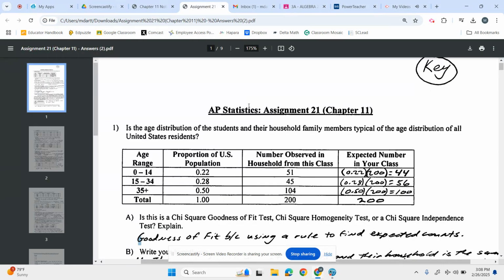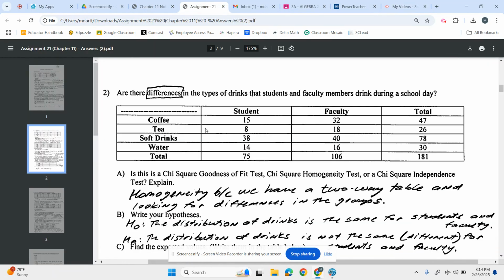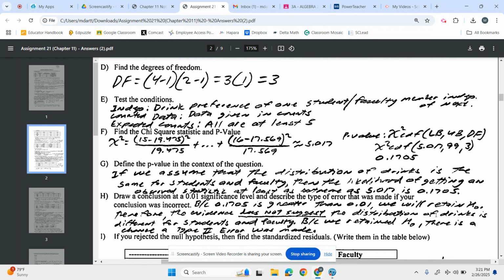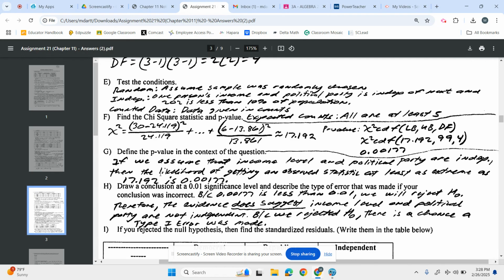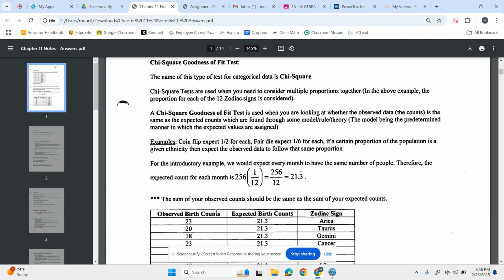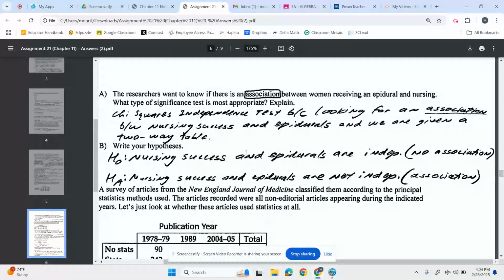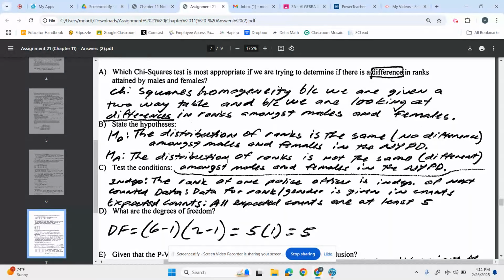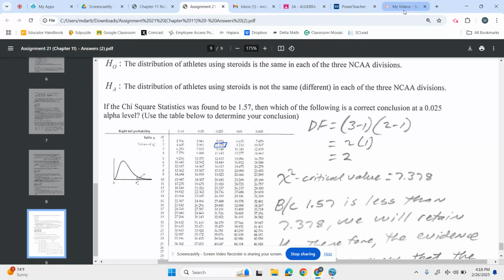AP Statistics Assignment 21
This video includes all of my work and an explanation for the Chi Square assignment for my AP Statistics class.